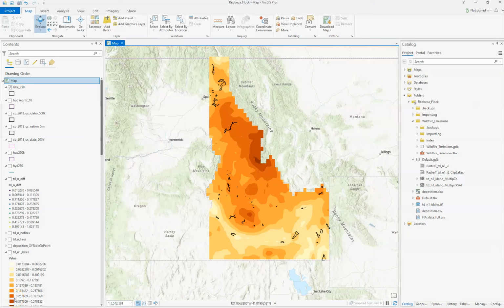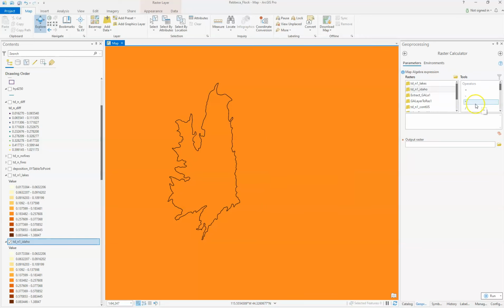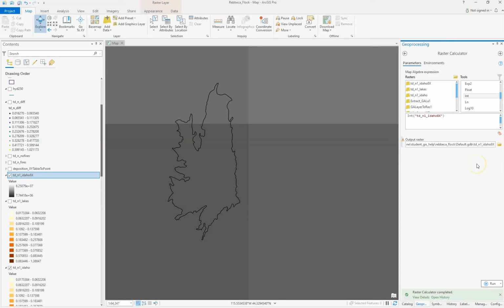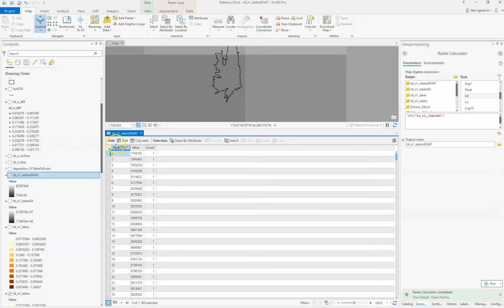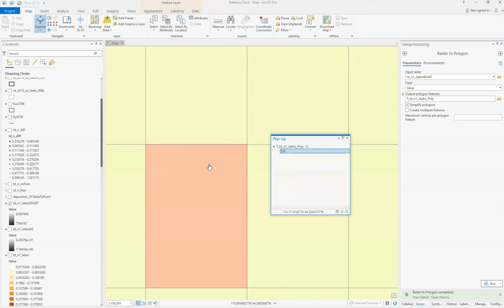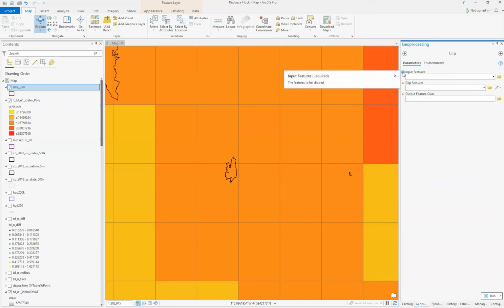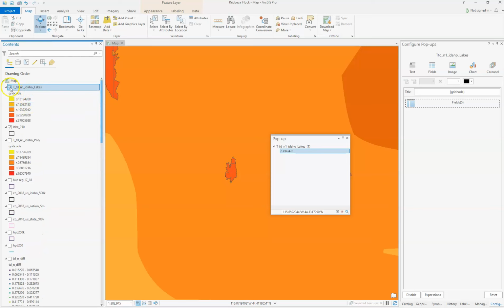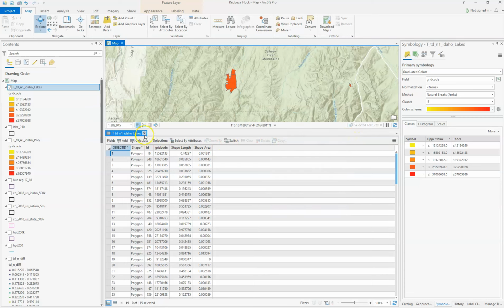Nitrogen ArcGIS Help